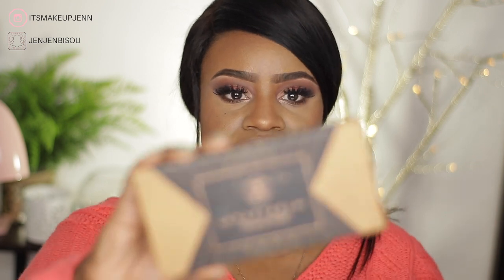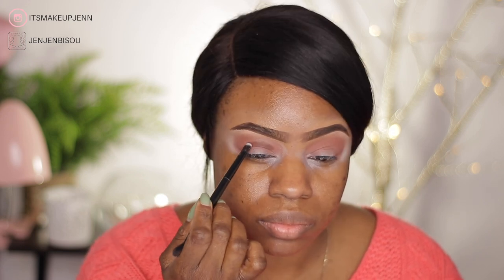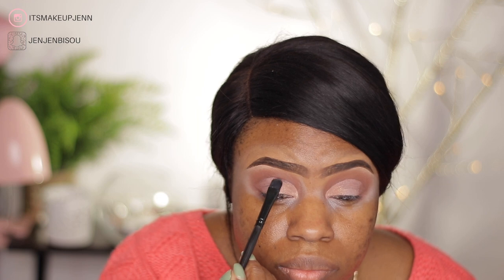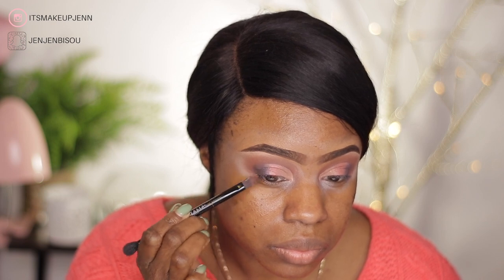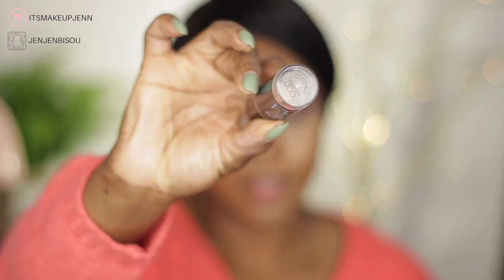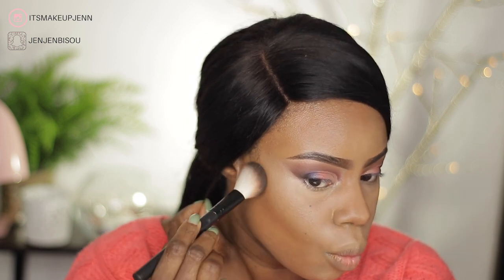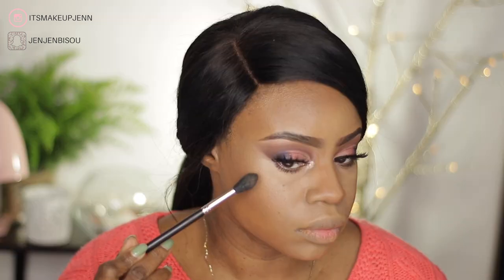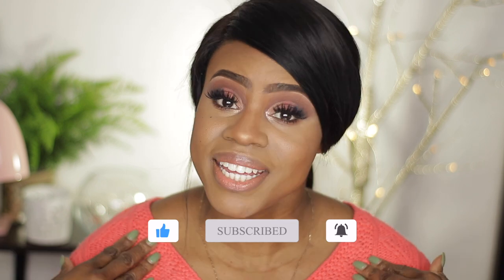SHADOW COUTURE WORLD TRAVELER PALETTE MAKEUP TUTORIAL [hooded eyes] | ITSMAKEUPJENN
Simple and easy cut crease using the Anastasia Beverly Hills Shadow Couture World Traveler palette! Enjoy❤️

Watch in HD up to 1080p!

➳PREVIOUS VIDEO: LUE CUT CREASE EYESHADOW TUTORIAL [hooded eyes]

♡PRODUCTS USED♡

BROWS
e.l.f. Lock on Line and Brow Cream - Expresso
Maybelline Fit Me Concealer -  Cafe 30 and   Deep 35

EYES
By She All in One Concealer - White
Maybelline Fit Me Concealer - Fair 10
Maybelline the Brights
Anastasia Beverly Hills - Shadow Couture World Traveler : Morocco, Fudge, Spoiled, Intense Gaze, Heirloom, Noir, Pink Champagne
L’Oréal Voluminous Carbon Black
Lashes from Beauty Supply Store

FACE
Maybelline New York Shine-Free + Balance Stick Foundation – Cappuccino 340 and Coconut 355
Maybelline Master Conceal Concealer – Medium
L.A. Girl Pro Conceal HD Concealer - Dark Cocoa
Maybelline Fit Me Loose Finishing Powder – Medium Deep 30
Maybelline Fit Me! Set & Smooth Powder – Coconut 355
BH Cosmetics Contour & Blush palette
The Balm Highlighter - Betty Lou Manizer
Valjean Labs – Glow Vitamin C + Magnesium Facial Mist

LIPS
Nicka K Lip Liner Pencil - Coffee
Revlon Super Lustrous Lipstick - Honey Bare 840
L.A. Girl Matte Pigment Gloss – Fantasy
Lip Gloss from Beauty Supply Store